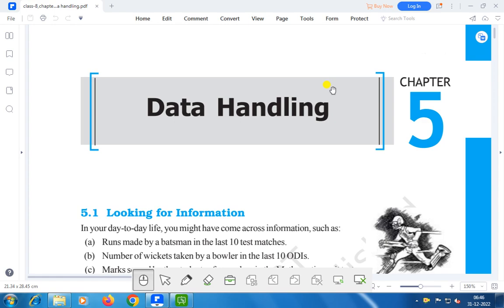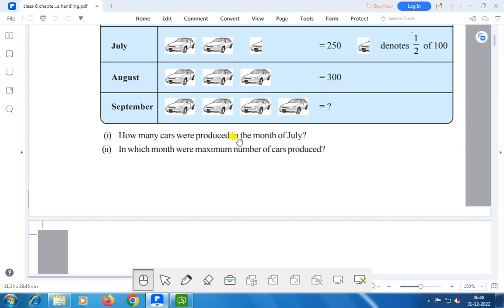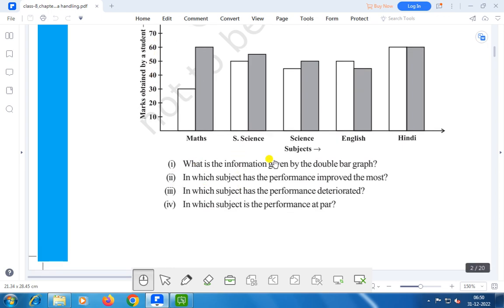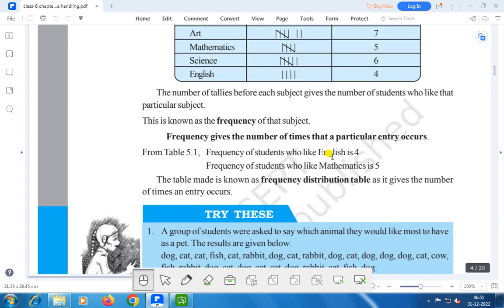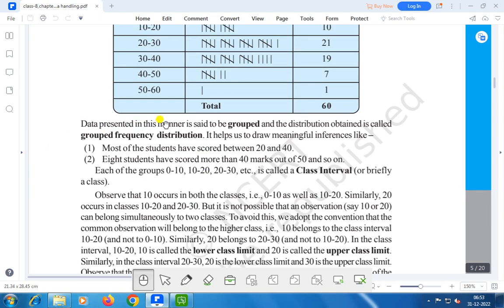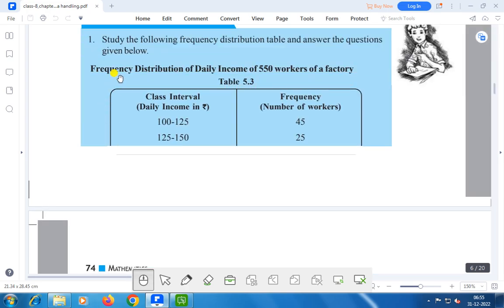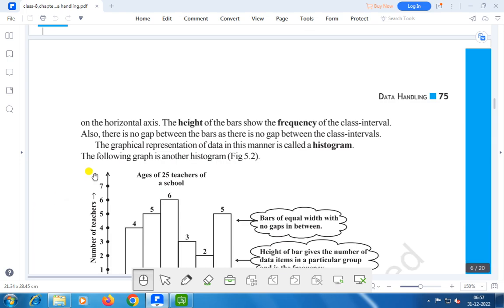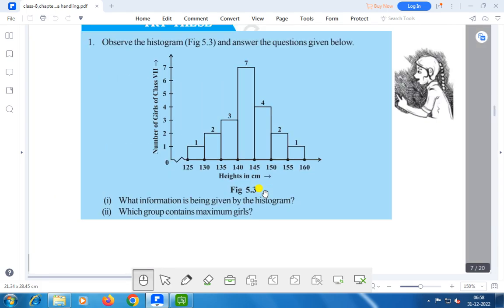EX- ,Q.NO- CH-5,CLASS-8,DATA HANDLING,MATHS,NCERT,CBSE